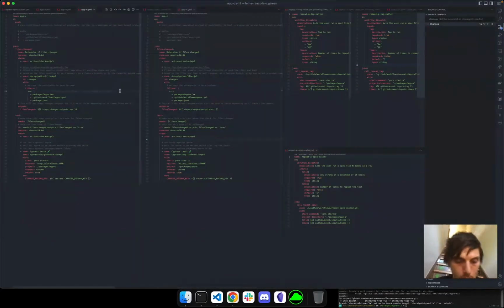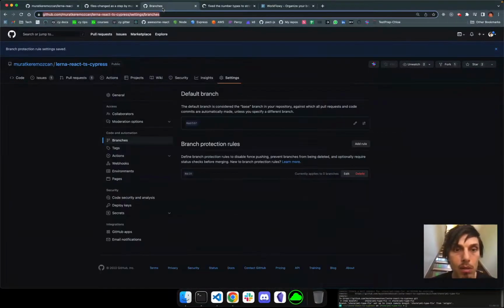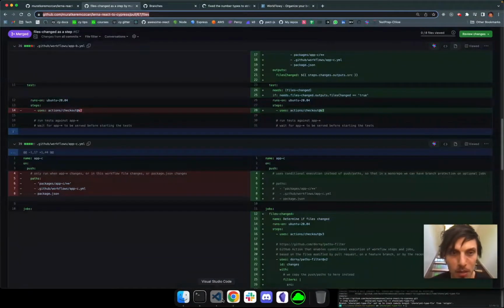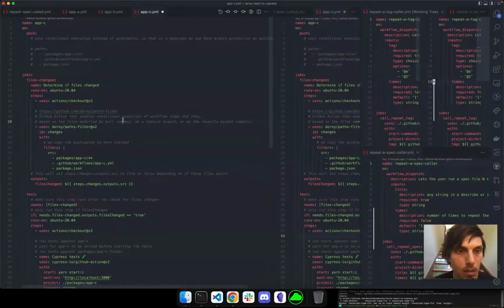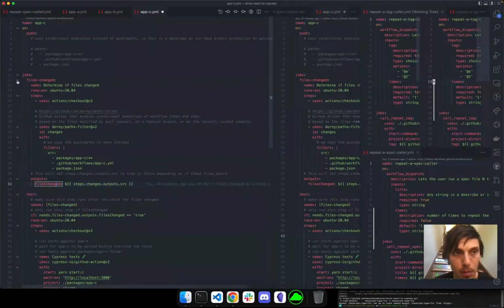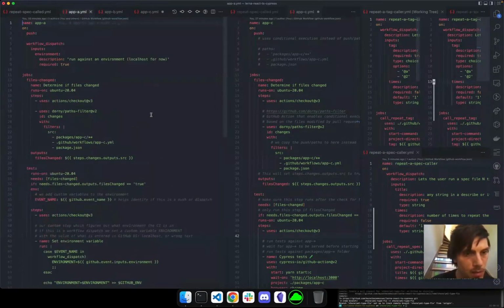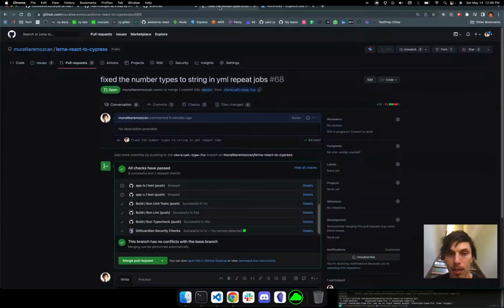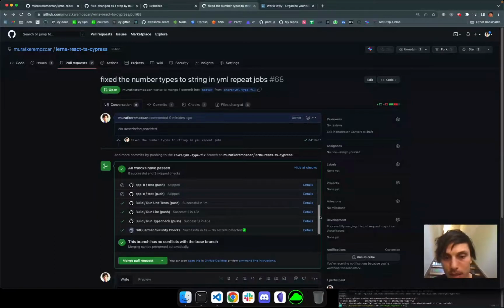Conditional branch protection for monorepos on Github using GHA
This is for conditionally executing e2e tests based on monorepo folder changes, but you also want to have branch protection rules for those e2e jobs so that PRs cannot be merged when the CI is failing.
NOTE: If you are using reusable workflows, you will also need this weird & official workaround from Github
You need a reverse "workarlound' workflow

name: SAME-AS-YOUR-REAL-WORKFLOW
on:
  pull_request:
    paths-ignore:
      - THE ACTUAL FILES YOU ARE FILTERING BY IN THE REAL WORKFLOW

jobs:
  build:
    runs-on: ubuntu-latest
    steps:
      - run: 'echo "No build required" '